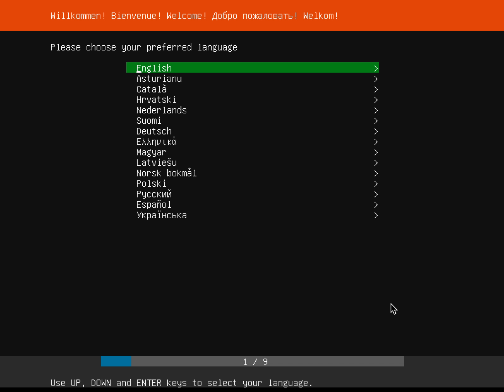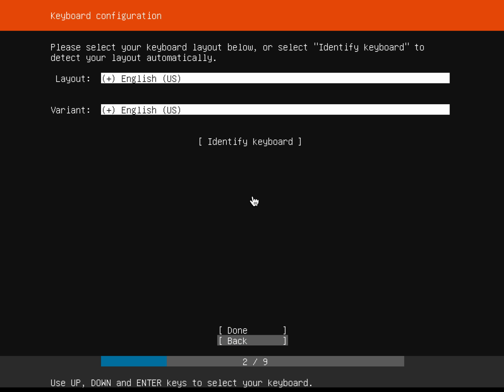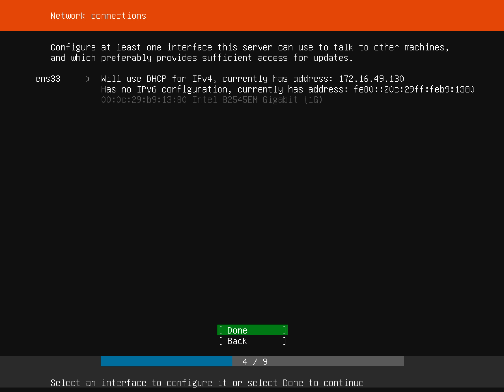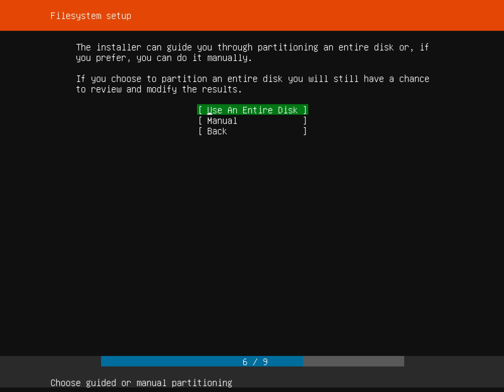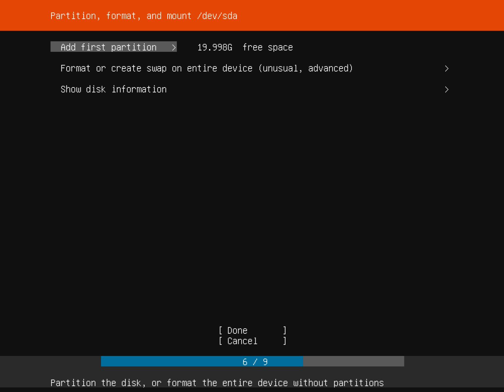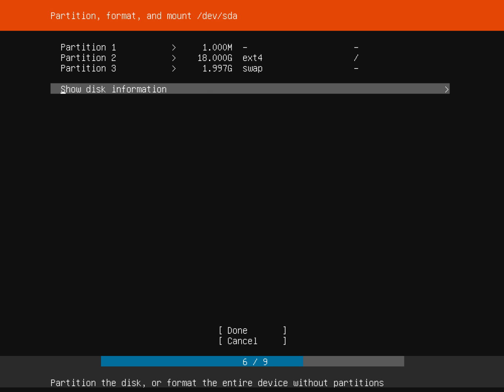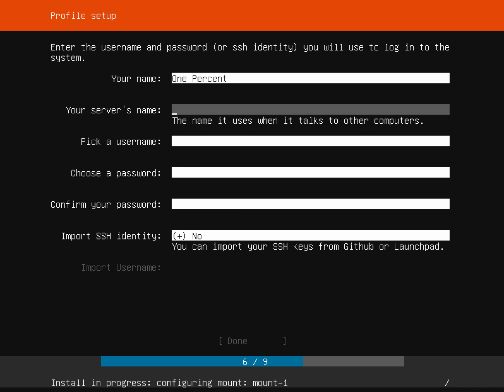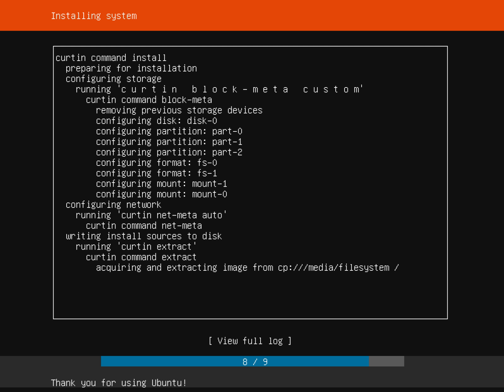Installing Ubuntu 18.04 Server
How to install Ubuntu 18.04 server.